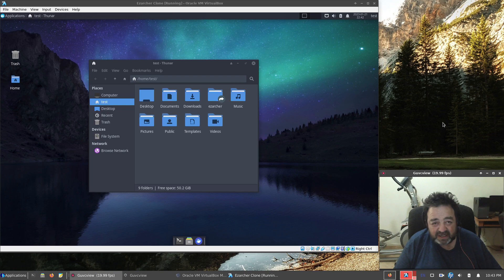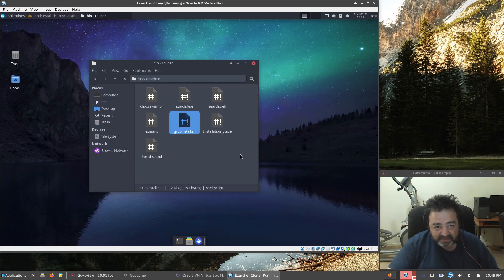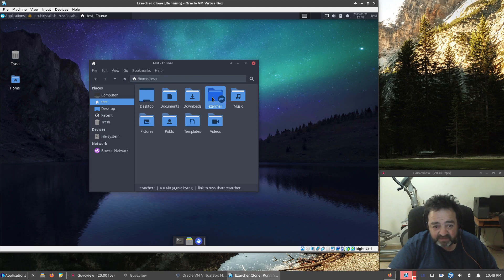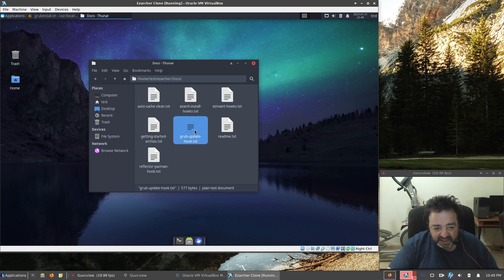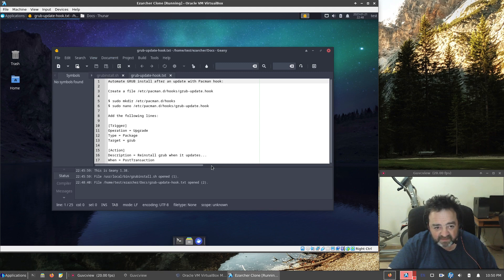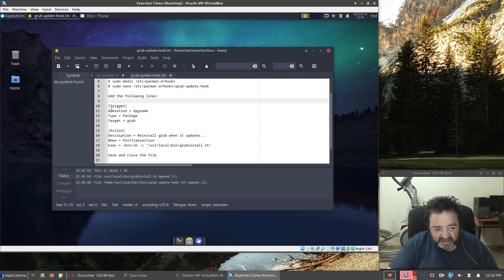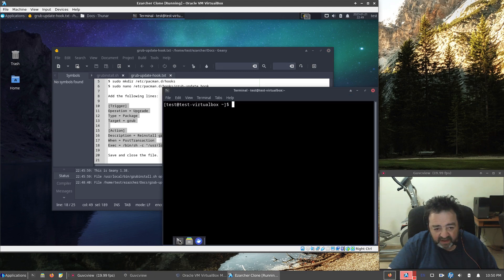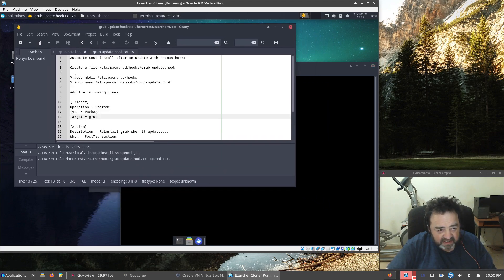Ezarch 2023.01.17 Update - ESP Gets A New Mountpoint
The only change involves the mount point for the ESP during a Calamares installation. My guides and install script used /efi and the Calamares install now uses that same location. Standardizing on /efi allows the same grubinstall.sh script to work no matter which installation methods was used. The grubinstall.sh is a small script that can be used to auto-run the process of reinstalling grub when that package is updated. I do not encourage its use unless you know exactly what you are doing, and read the script to know what it does. The grubinstall.sh script is utilized with a pacman hook that must be created. The Docs folder contains a brief text file explaining its use.

Eznix Related Links:
Ezarcher